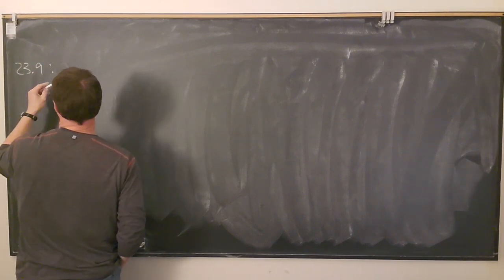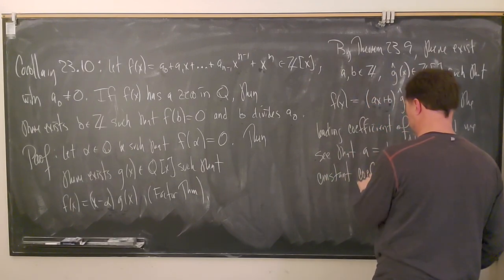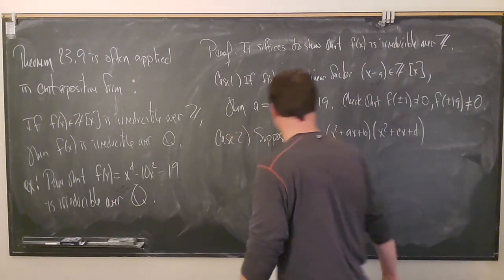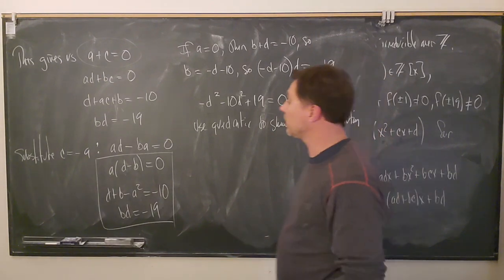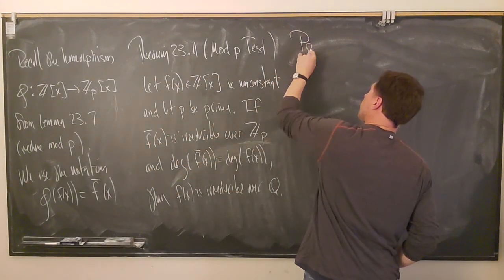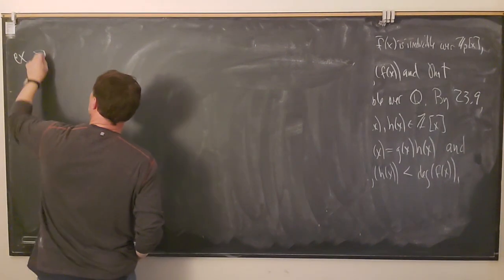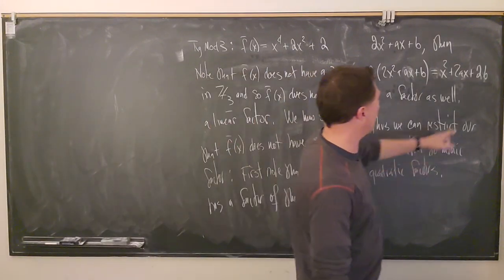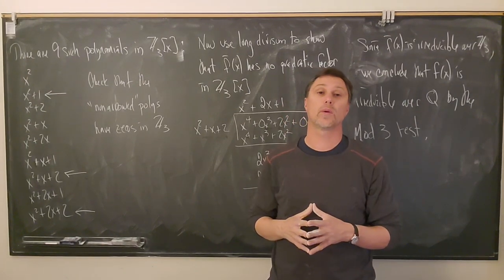482 Lecture 13